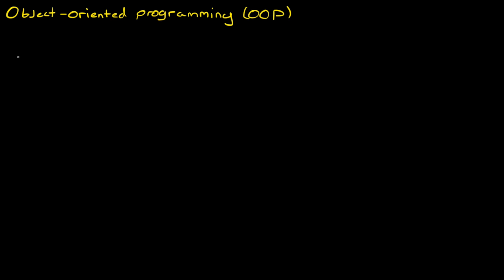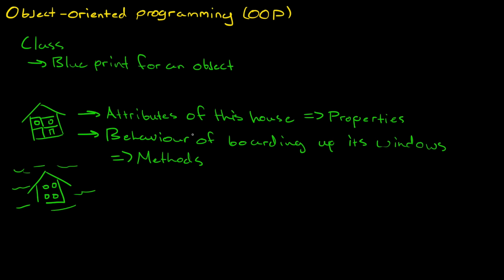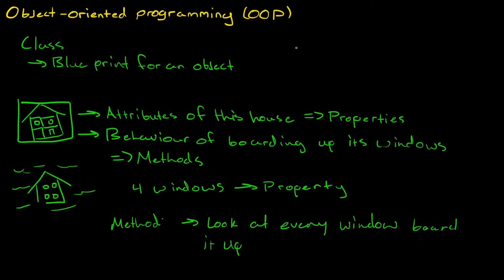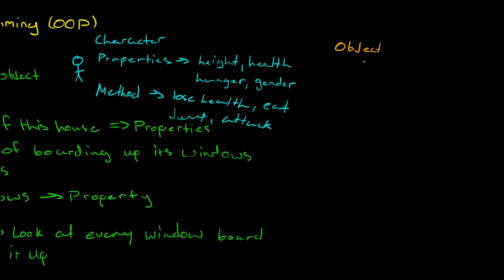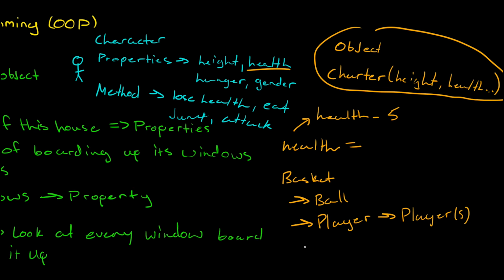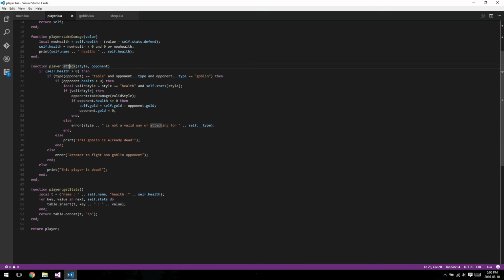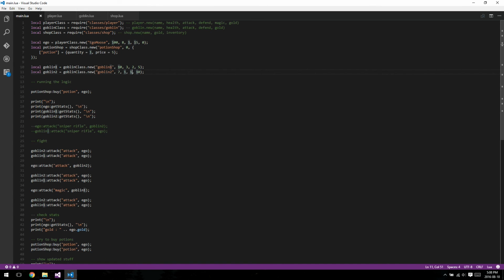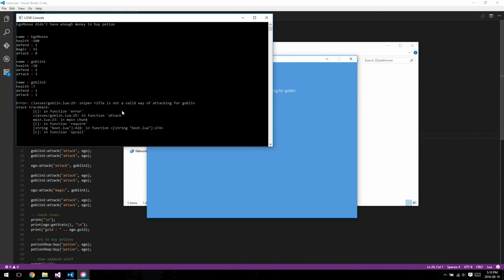Object-oriented programming - LOVE2D platformer - Part 1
In this video we get started by going over the broad concept of object oriented programming which we'll be using to help us structure our code.